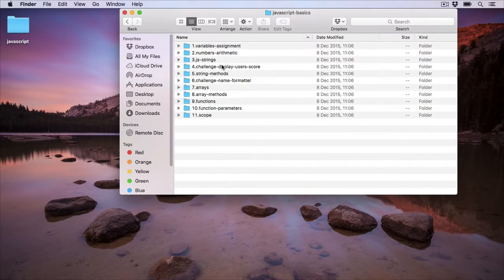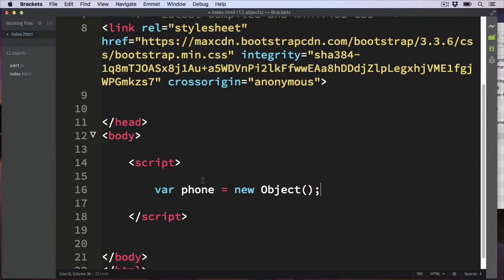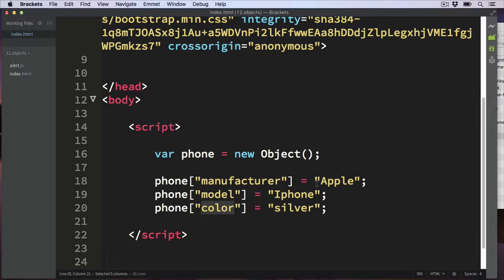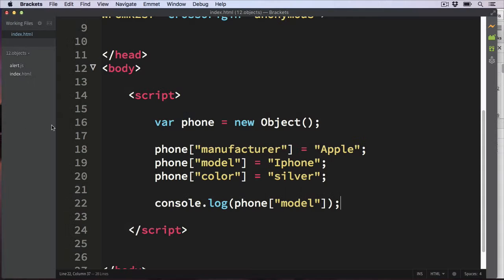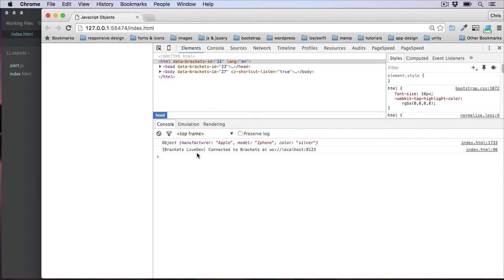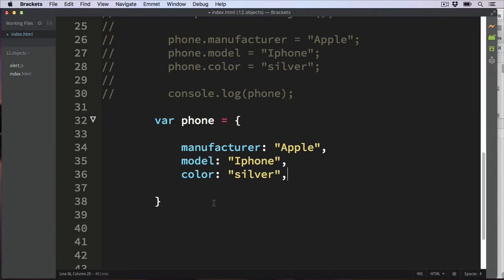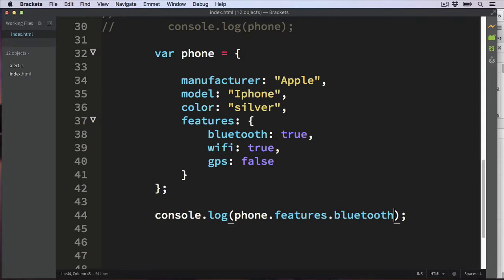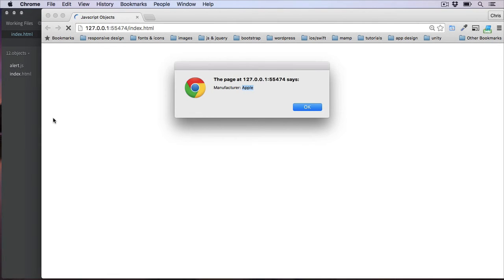#16 JavaScript Objects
JavaScript Objects